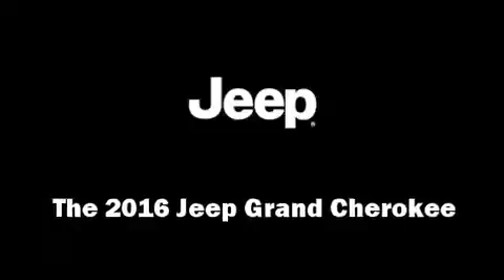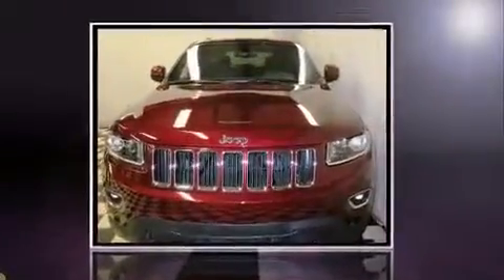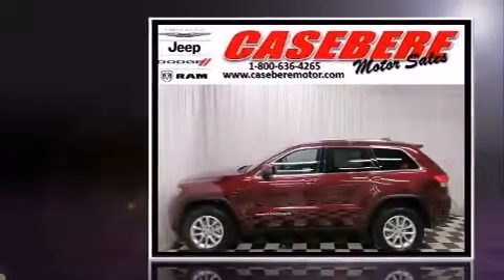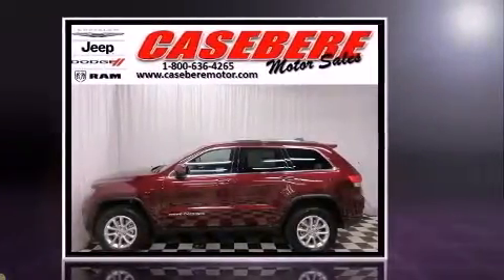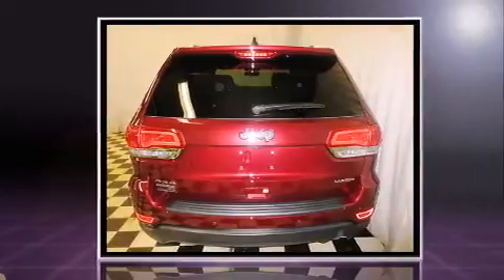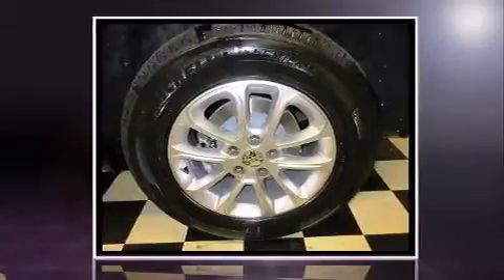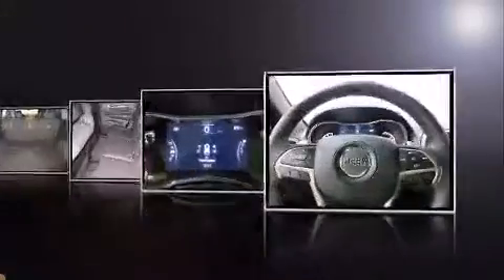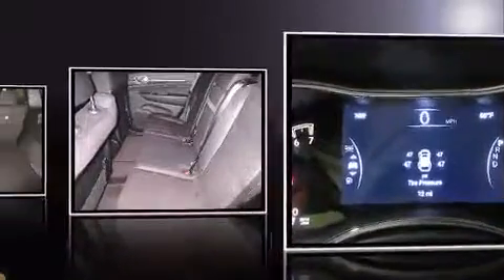2016 Jeep Grand Cherokee Laredo in Bryan, OH 43506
05768 State Route 15 North

Get excited about the 2016 Jeep Grand Cherokee. It features an automatic transmission, 4-wheel drive, and a refined 6 cylinder engine. Top features include power windows, front and rear reading lights, a tachometer, front bucket seats, fully automatic headlights, power door mirrors and heated door mirrors, a roof rack, and much more. Passengers are protected by various safety and security features, including: dual front impact airbags, head curtain airbags, traction control, brake assist, anti-whiplash front head restraints, ignition disabling, an emergency communication system, and 4 wheel disc brakes with ABS. Various mechanical systems are monitored by electronic stability control, keeping you on your intended path. We know that you have high expectations, and we enjoy the challenge of meeting and exceeding them! Please don't hesitate to give us a call.